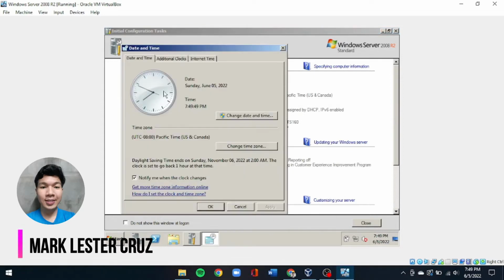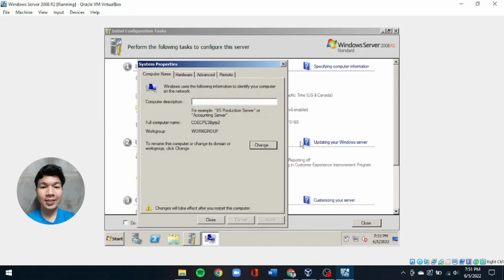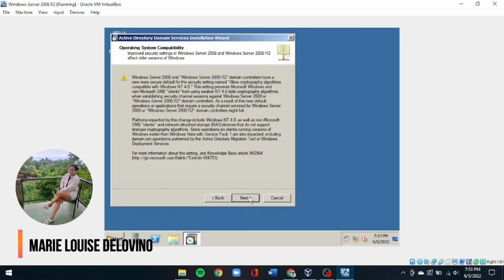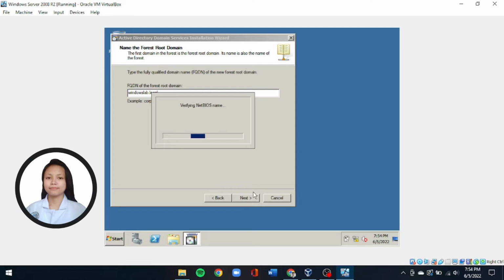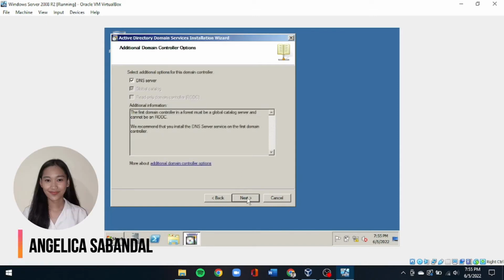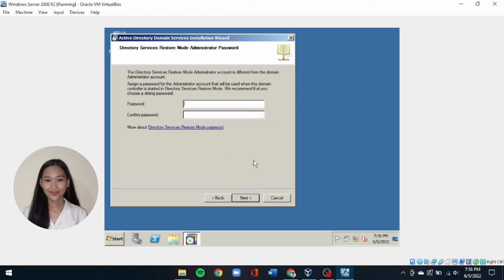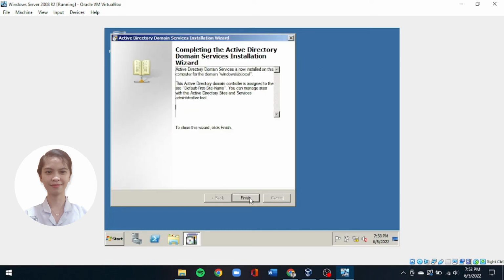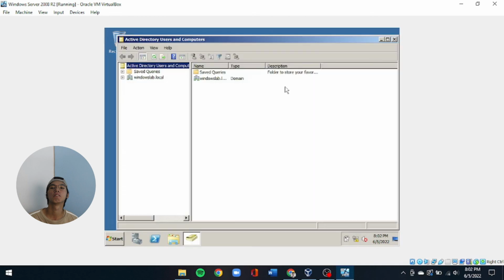How to Install and Completely Configure Your First Domain Controller (presented by Group 2)